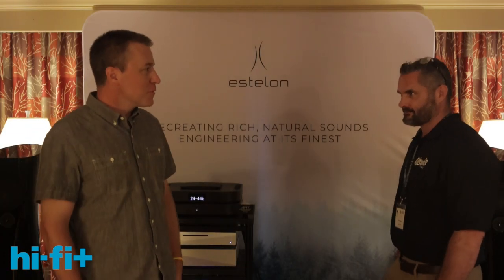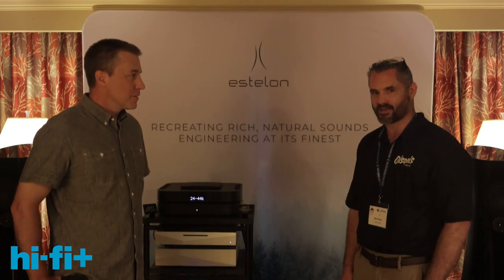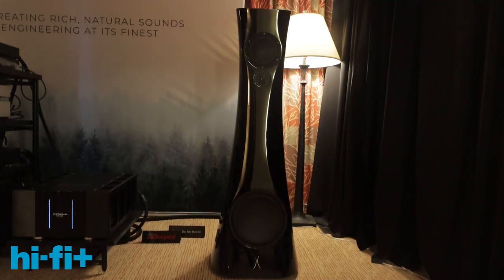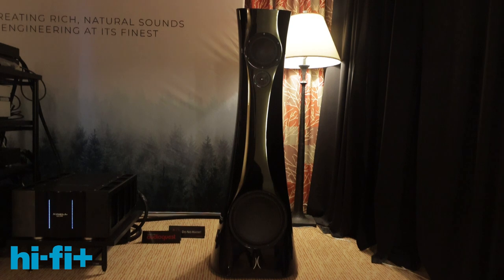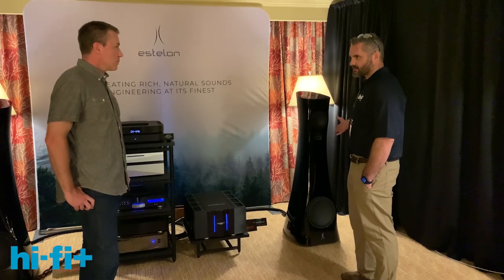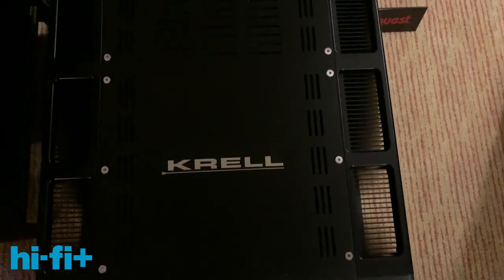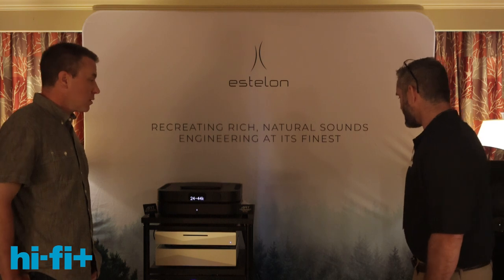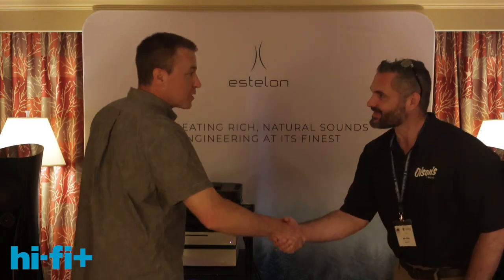Seamless loudspeakers? Estelon X Diamond at Pacific Audio Fest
Ben Olson from Olson's HiFi displays the Estelon X Diamond speakers and talks about their seamless, marble mold production process at Pacific Audio Fest.

Olson is running the Estelon X Diamond speakers with the Innuos Statement music server and the Krell KSA-i400 amp, Krell Illusion preamp, an MSB Reference DAC, and Dragon cables from AudioQuest.